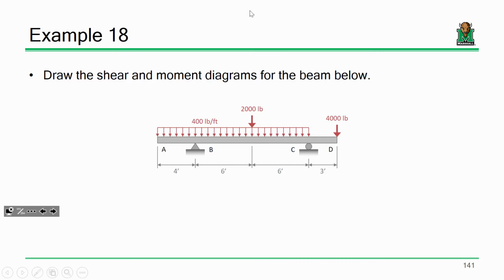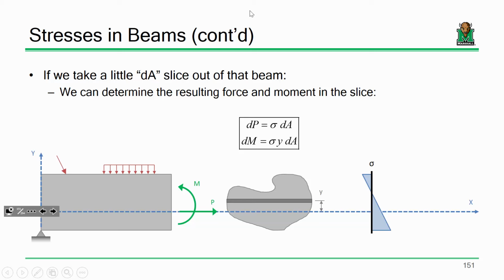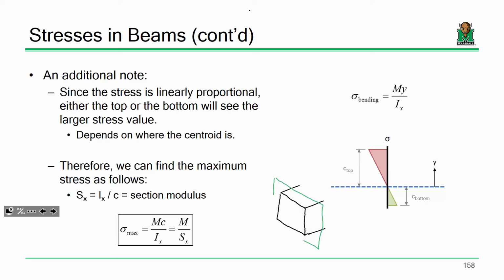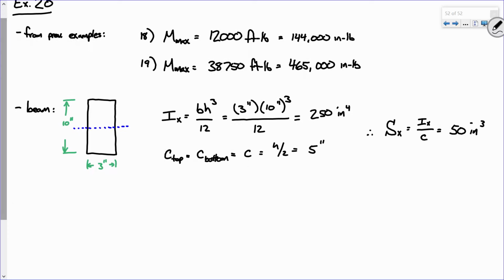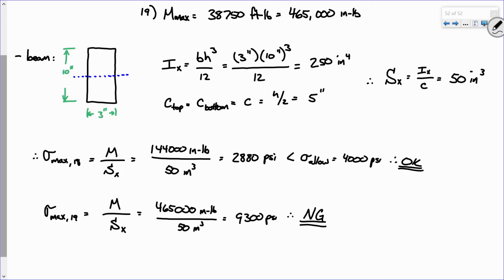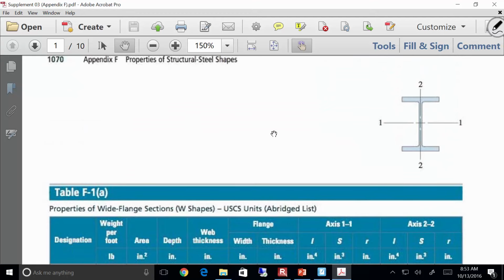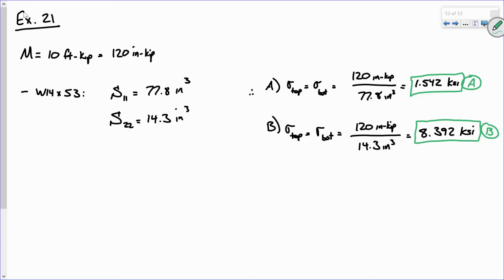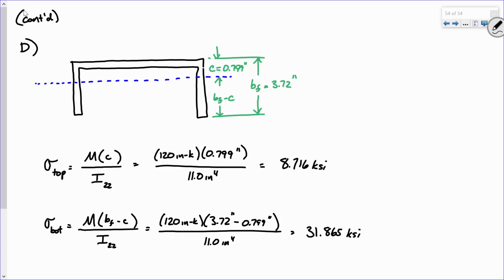ENGR 216 Lecture 14: Bending Stresses (2016.10.13)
- Derivation of My/I
- Example Problems